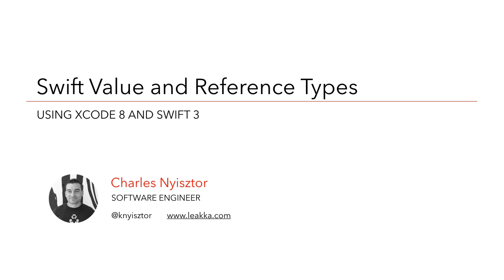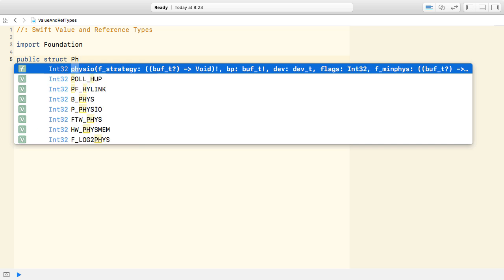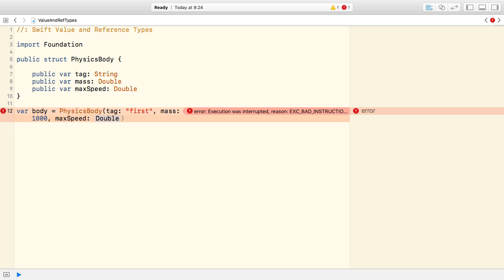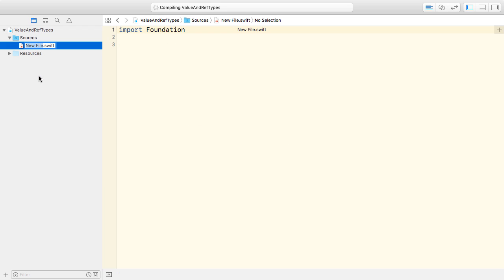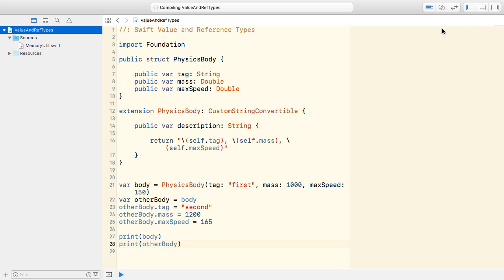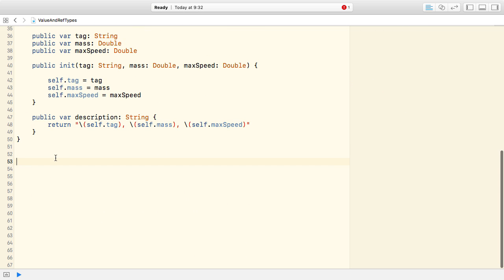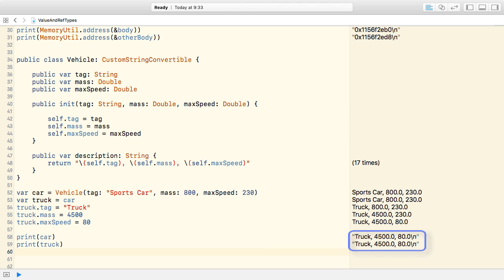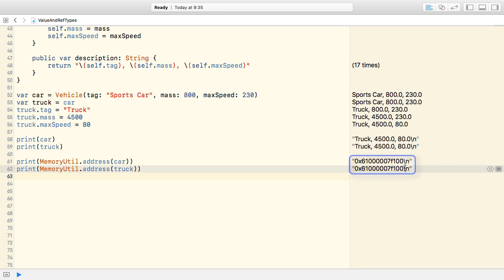Swift 3 Value & Reference Types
In this video, we are going to talk about Swift value and reference types.